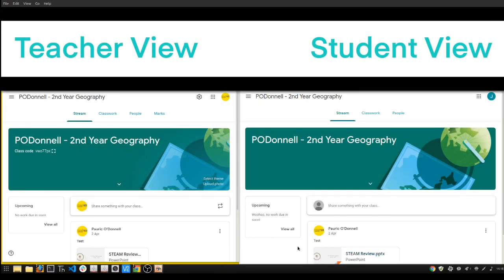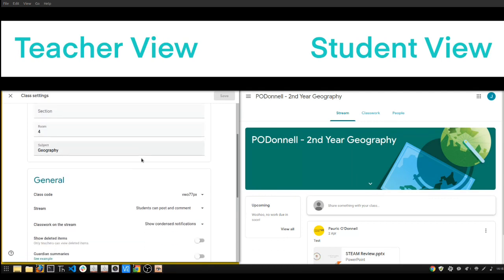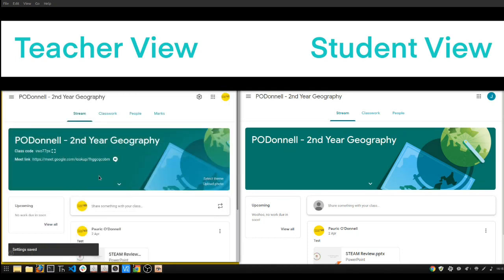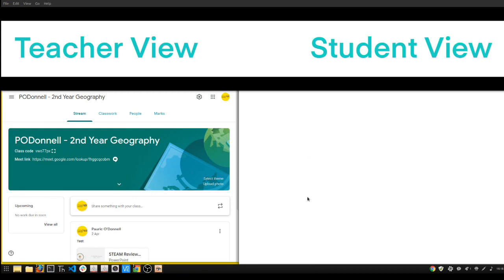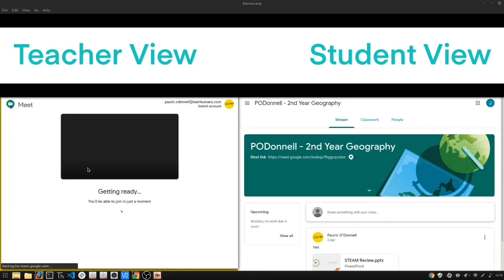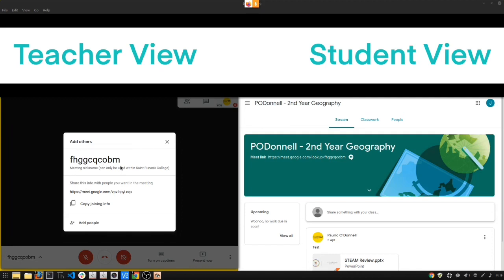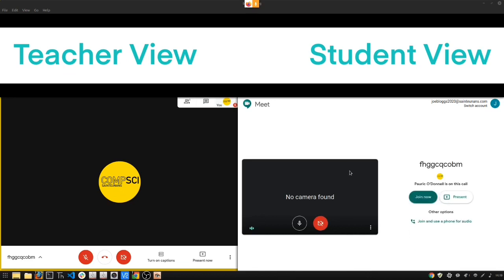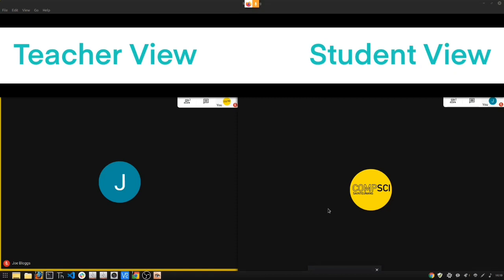01 Google Meet - Classroom Setup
Initialise Google Meet within a Google Classroom and have students join a meeting.